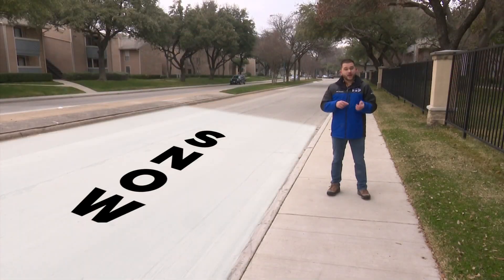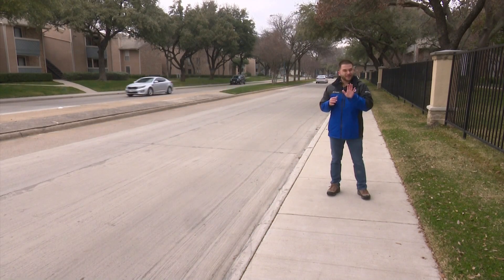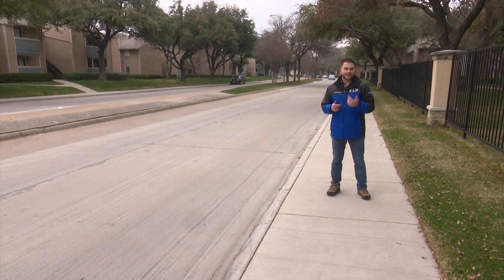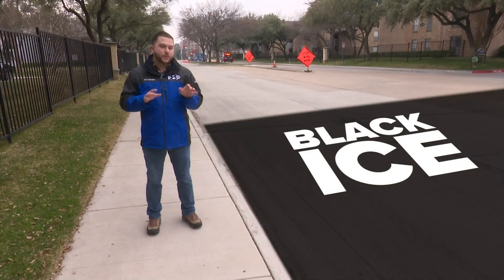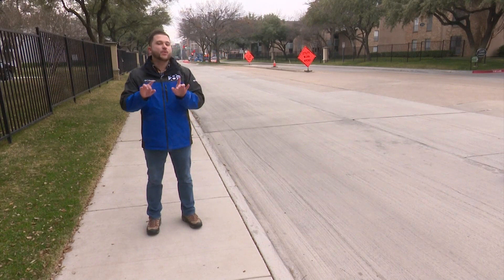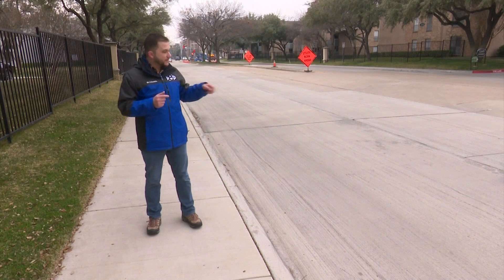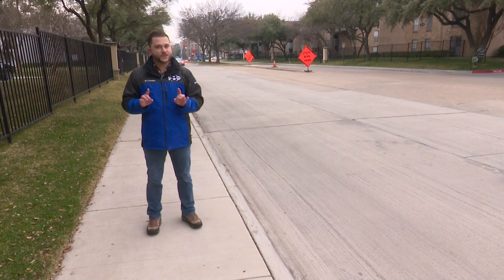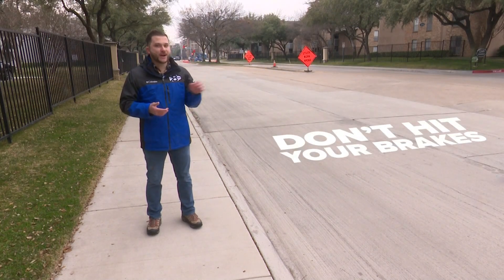How to stay safe while driving in winter weather conditions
If you can, the safest option is to stay home as winter precipitation falls. But if you do drive, WFAA's Jay Wallis share some safety tips!